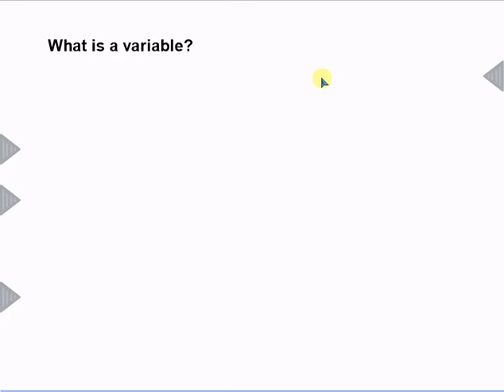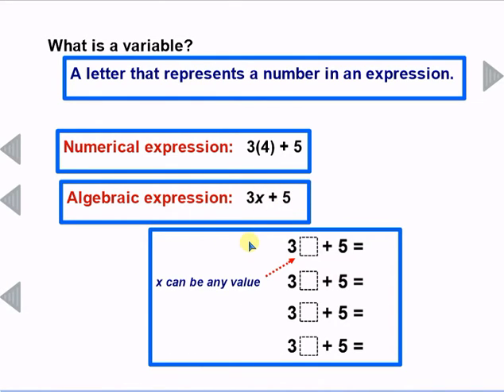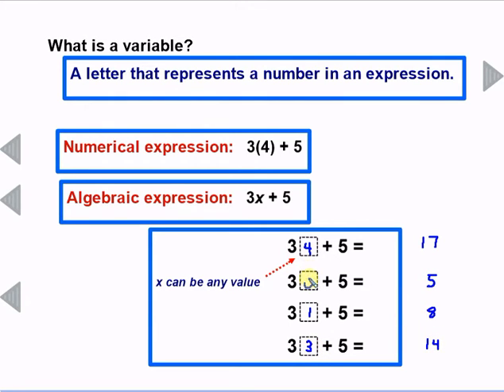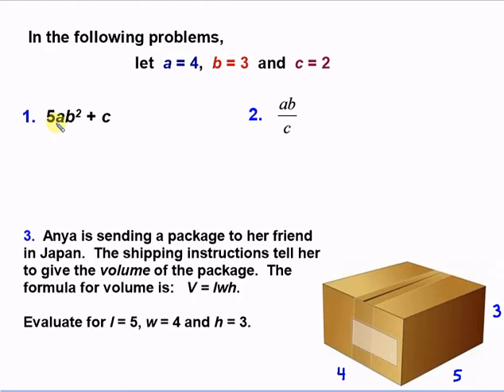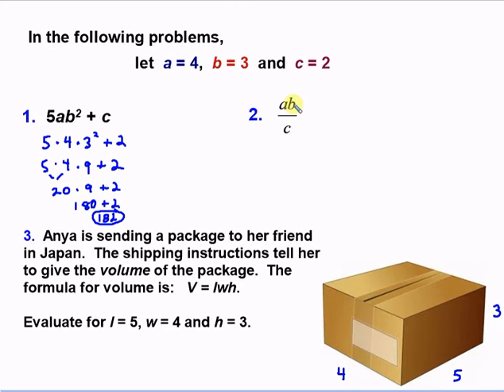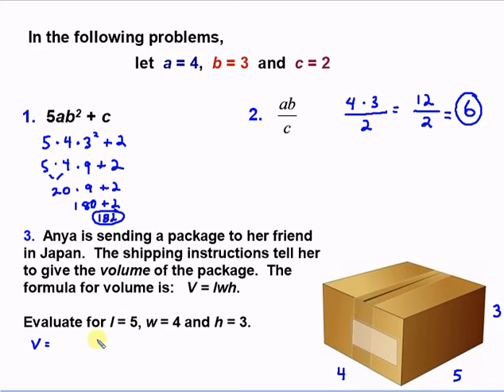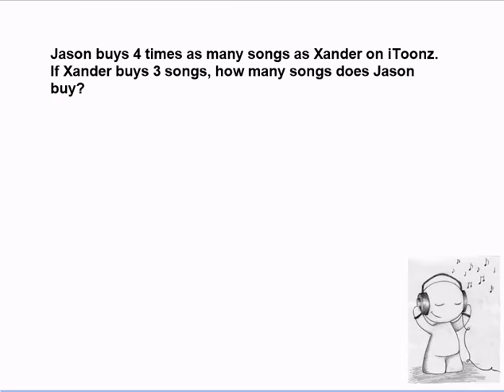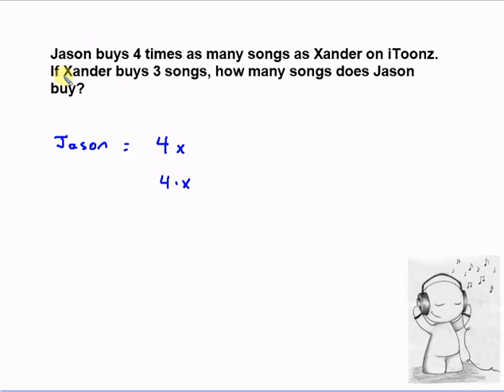Unit 1 LT3 Evaluate Algebraic Expressions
Evaluate algebraic expressions by substituting values for specific variables (including order of operations and real-world problems)